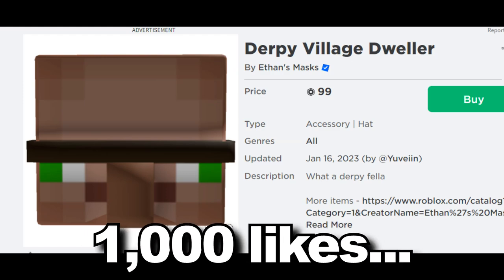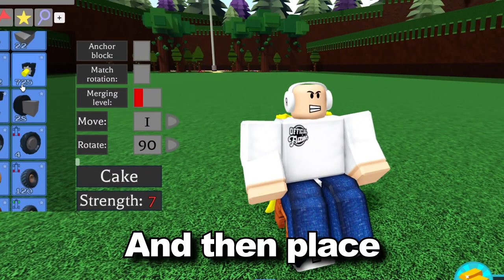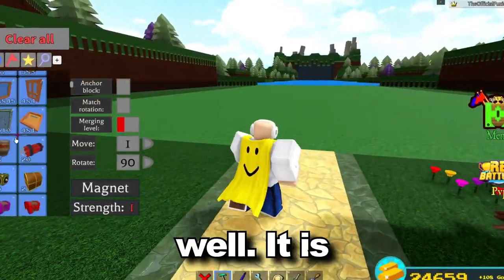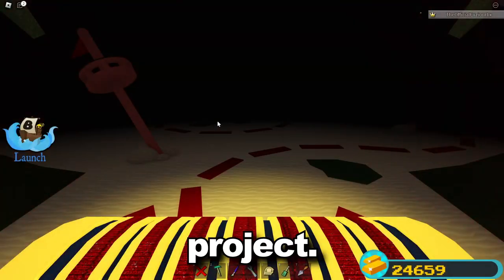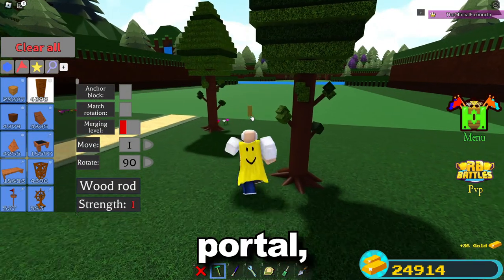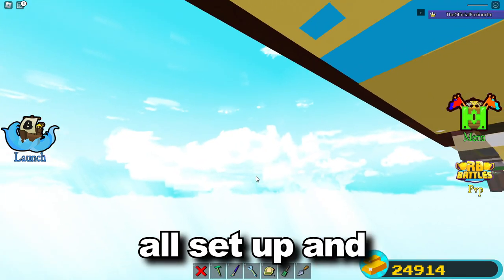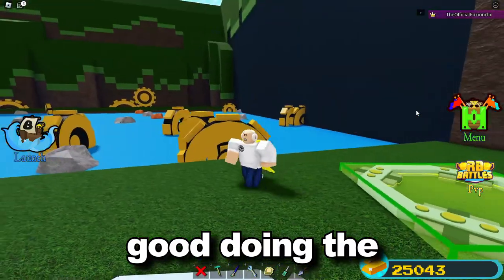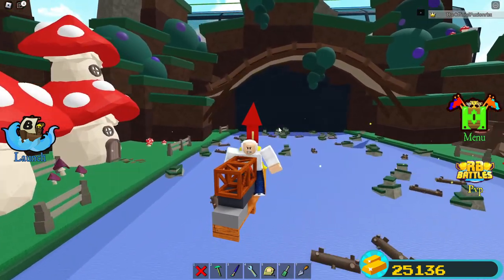TOP 5 GOLD GLITCHES 2023!! | Build a boat for Treasure ROBLOX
Today we look at the best gold glitches and gold grinders in build a boat for Treasure roblox for 2023!!